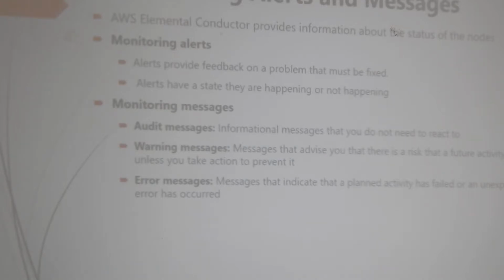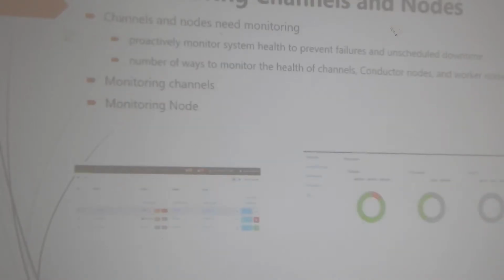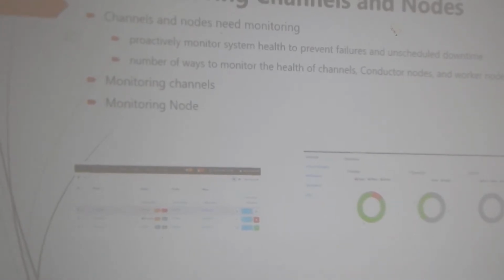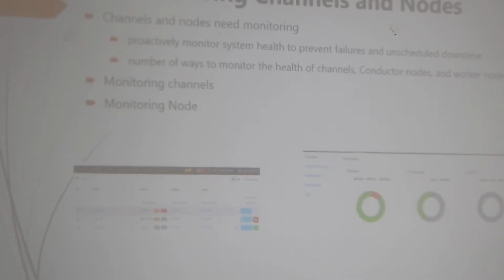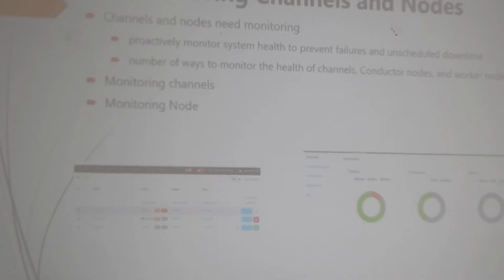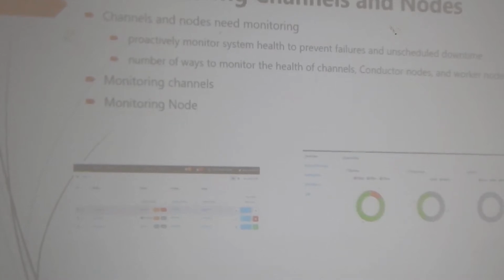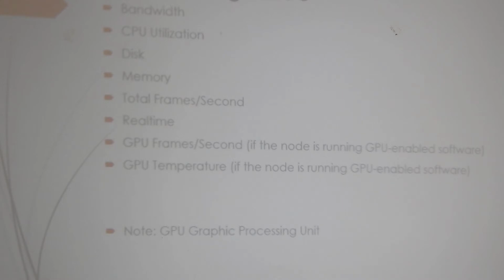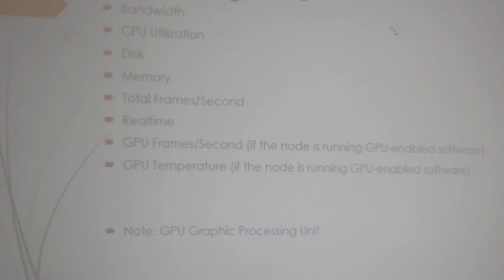12 Message Notification Warning Error